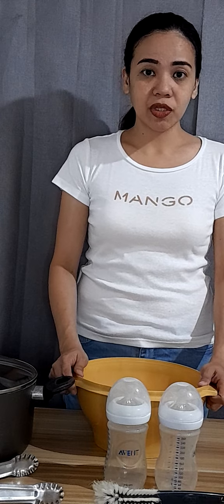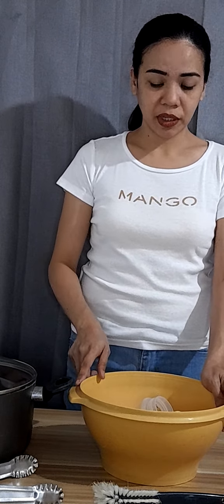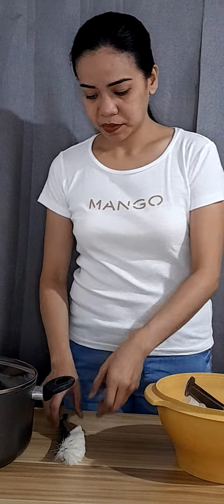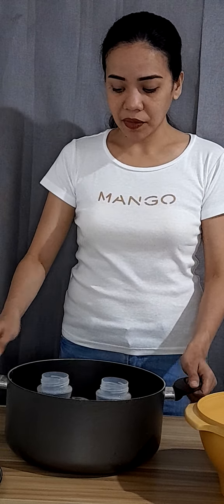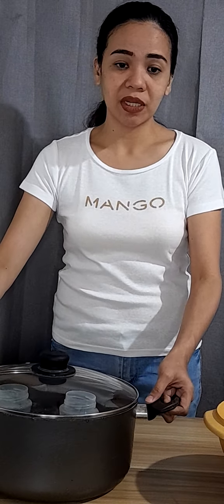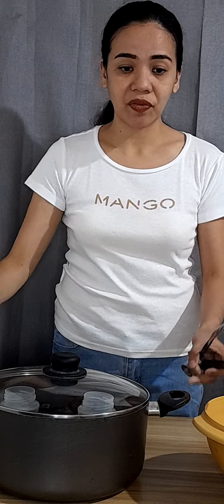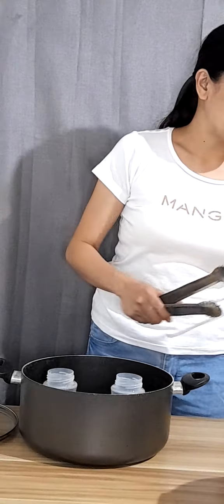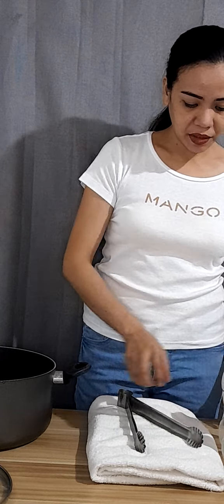Return Demo for Module 1 - Feeding Bottle Sterilization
This is a demonstration on how to properly wash and sterilize feeding bottles for babies. - Chrisline Christie